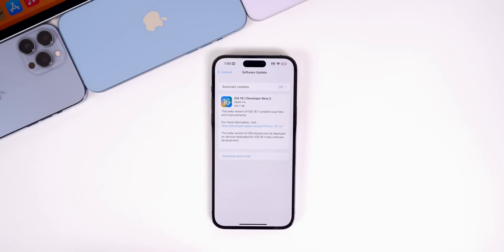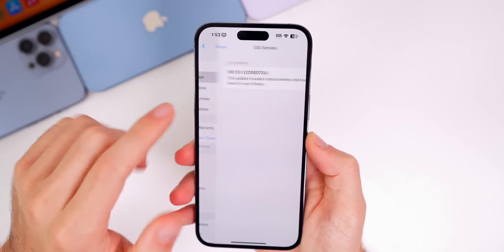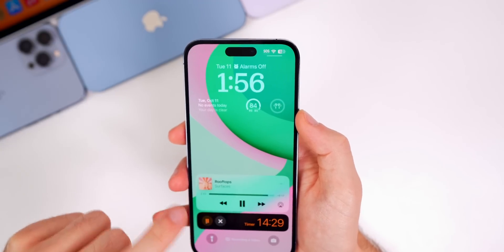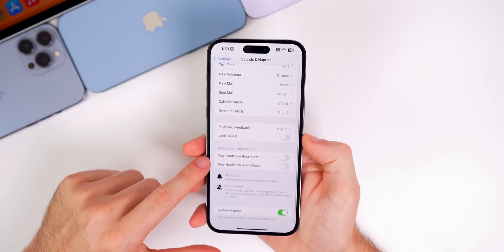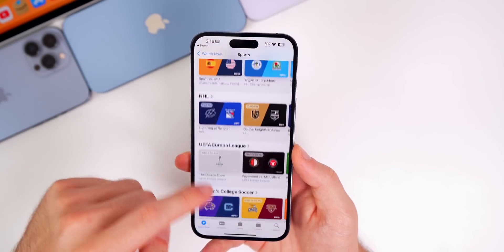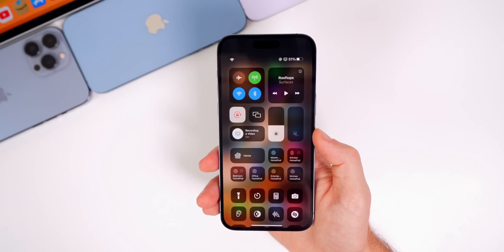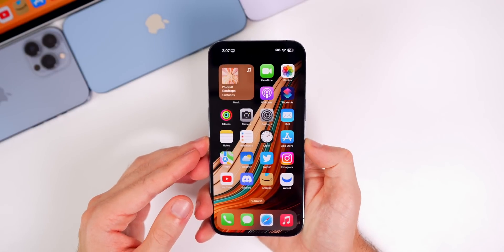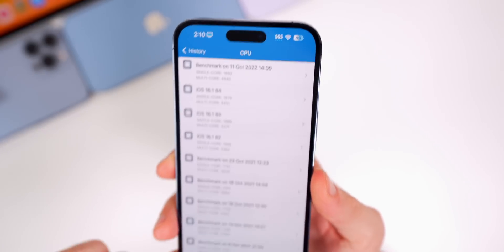iOS 16.1 Beta 5 Released - What's New?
Apple just released iOS 16.1 Beta 5 to registered developers just one day after iOS 16.0.3 and a week after the third 16.1 Beta. And along with that, Apple released updates for iPadOS 16.1, macOS 13 Ventura, tvOS 16.1, watchOS 9.1 and HomePodOS 16.1.

So in this video, we're going to discuss what's new in iOS 16.1 Beta 5, including new features and changes, bug fixes, performance, battery life & when to expect the 16.1 final version.

Chapters:
0:00 Everything Released
0:42 Size & Build Number
1:21 What’s New?
4:51 Battery Drain & Cell Connectivity Issues
5:38 Other Bugs/Bug Fixes
6:36 iOS 16.1 Beta 5 Performance & Battery Life
7:53 iOS 16.1 RC & Final Release Date
8:42 Final Thoughts

What do you think of iOS 16.1 Beta 5 so far? Are you excited for the final release?

Sources:
9to5Mac
SteveMoser on Twitter

🎵Outro:

▬ STAY UP-TO-DATE! ▬